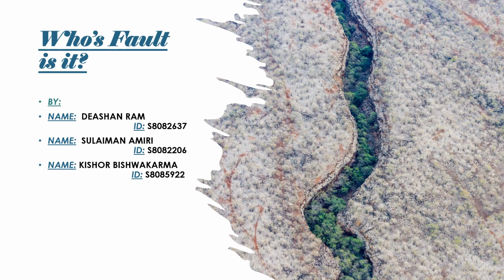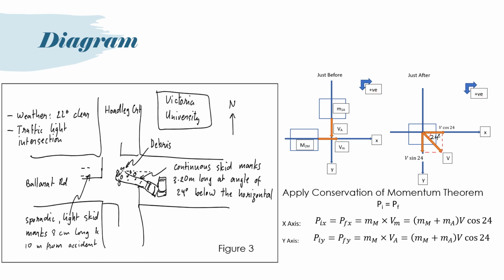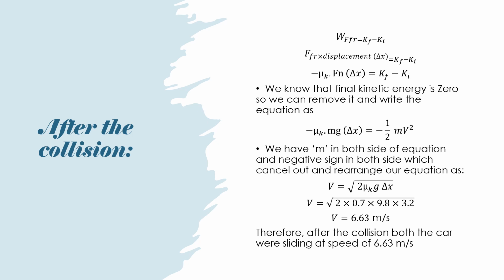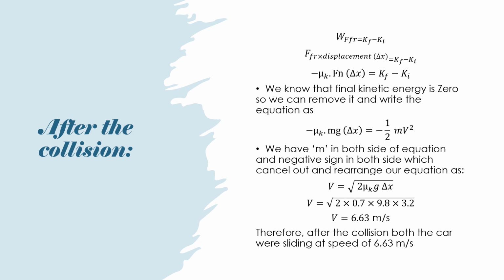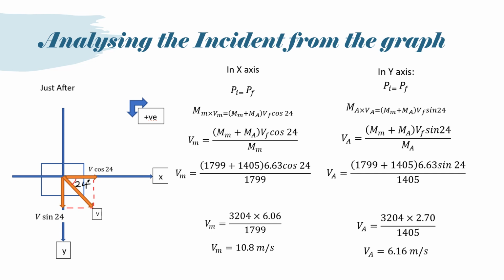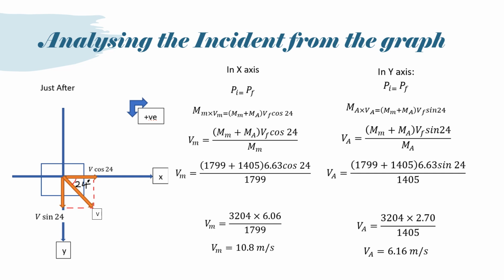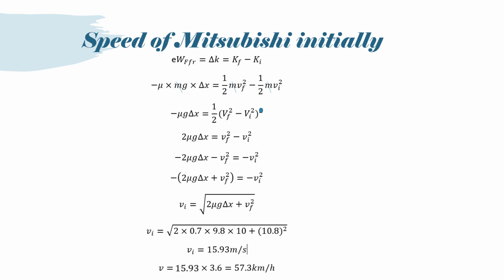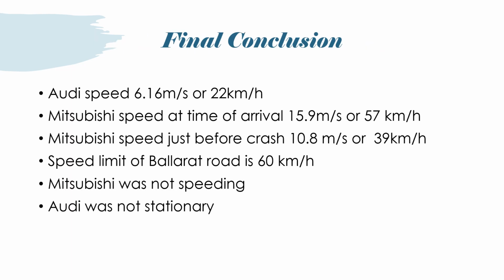Whos fault is it physics assign 4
Author:  Deashan Kishor Sulaiman